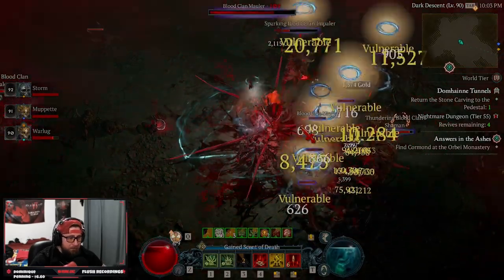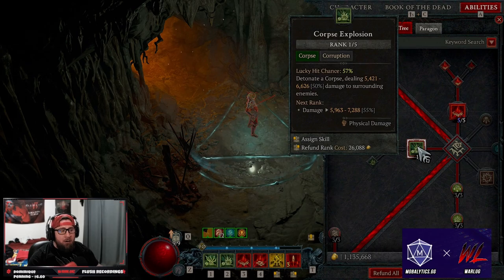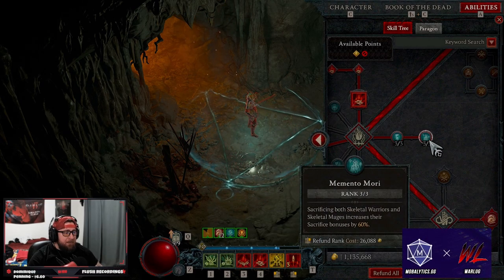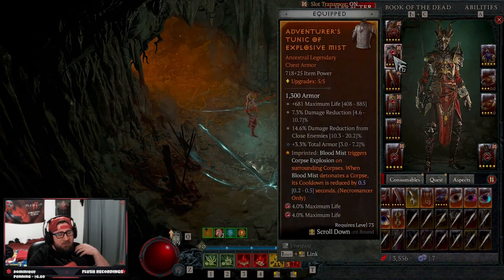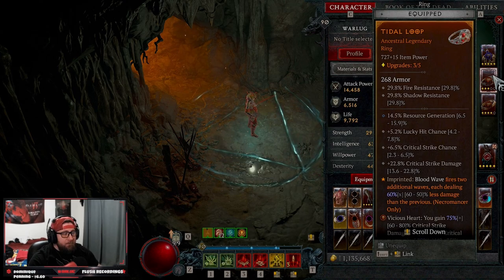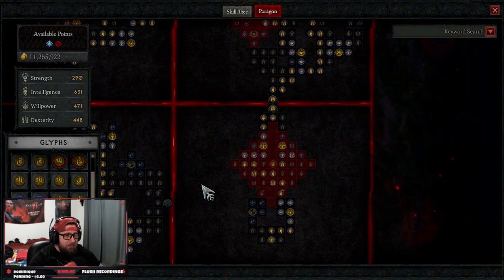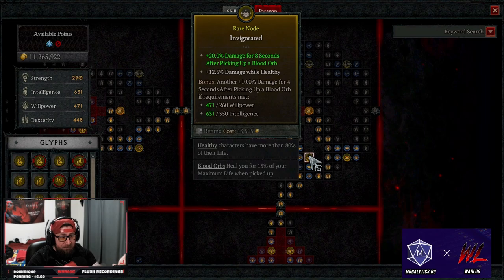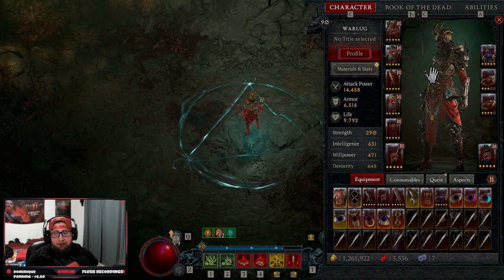Diablo 4 INFINITE BLOOD LANCE Necromancer Build Guide Season 1!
🎮 PSN: Warlug
🌐 Battlenet: Warlug-1927

⏱️Time Stamps⏱️